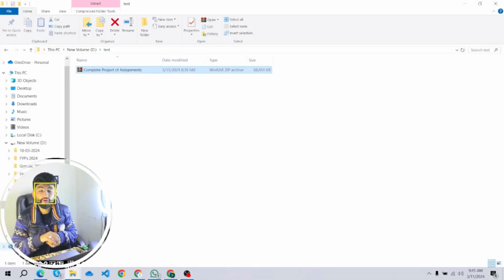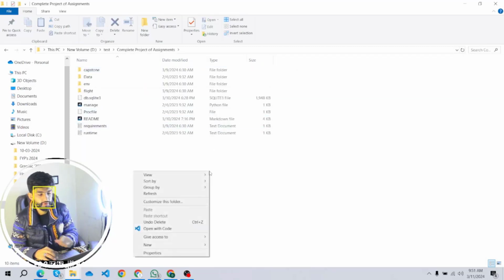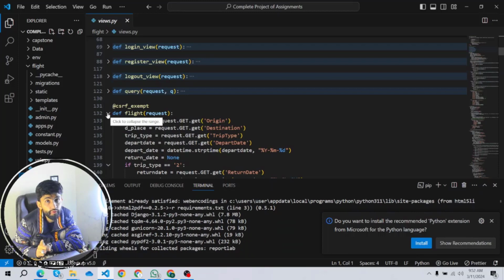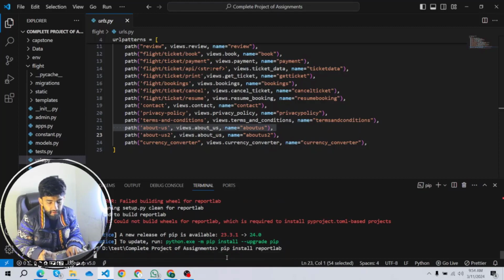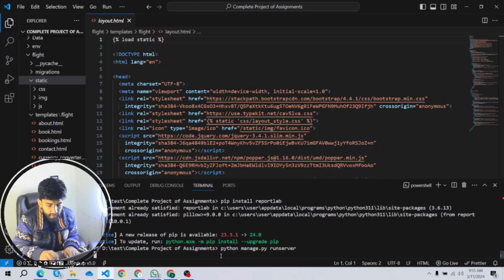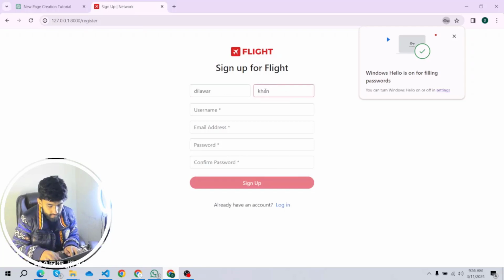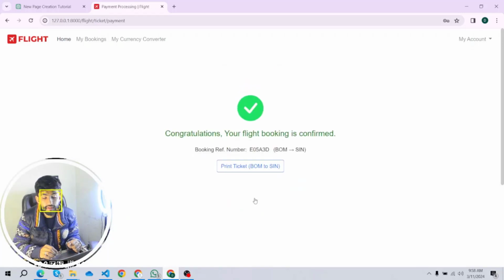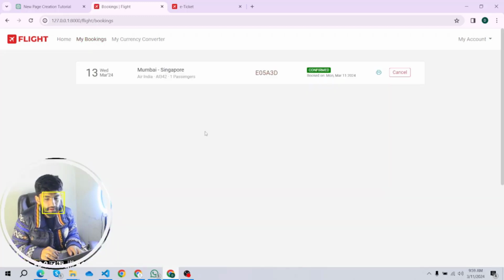Solving Student Issues with Django: Project Review | Python and Web techviewsolutions #03401417862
Assalam-0-Alikum. !

Welcome to TechView Solution - your ultimate destination for mastering Information Technology! I'm Dilawar Khan, your guide in the dynamic world of tech. At TechView Solution, we're committed to providing you with comprehensive IT education and practical solutions. Our expert team covers a wide range of topics, from programming and web development to cybersecurity and data science.

We're not just educators; we're problem-solvers, addressing your tech queries and empowering you with applicable skills. Join our growing community of tech enthusiasts and professionals!

Video Description:

"Solving Student Issues with Django: Project Review and Walkthrough | Python and Web Development"

Description:
In this video, I dive into a comprehensive review and walkthrough of a project where I tackled a student's issue using Django, Python, HTML, and CSS. Join me as I discuss the challenges faced, solutions implemented, and the overall workflow of the project. Whether you're a beginner or an experienced developer, this review offers insights and techniques that can enhance your skills in web development and Django programming.